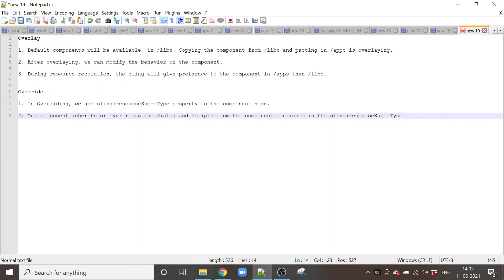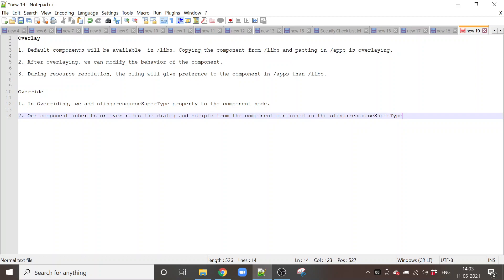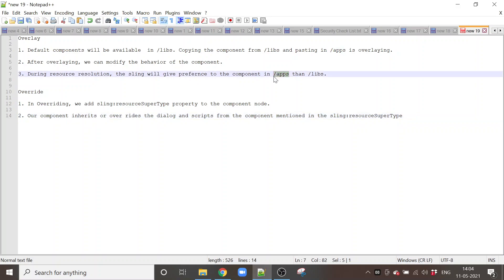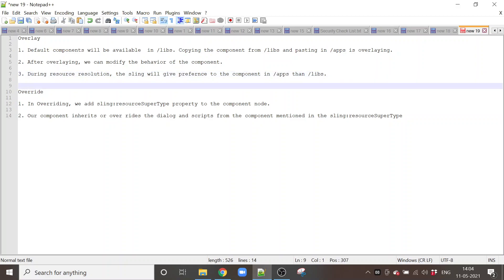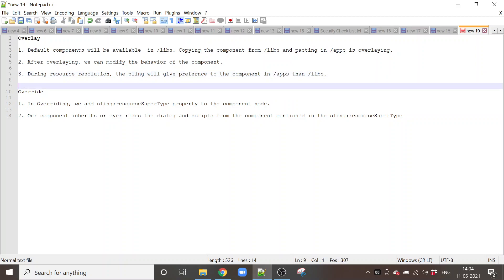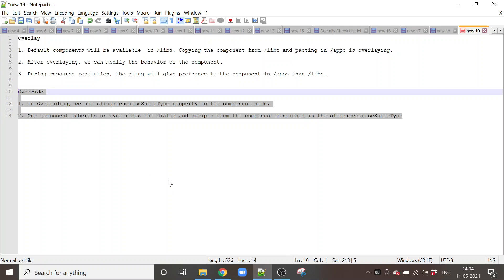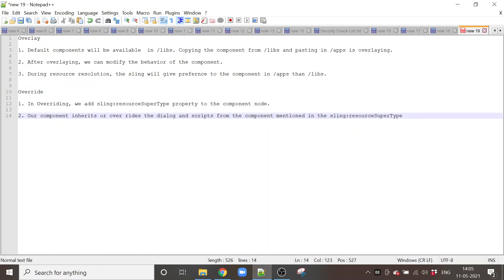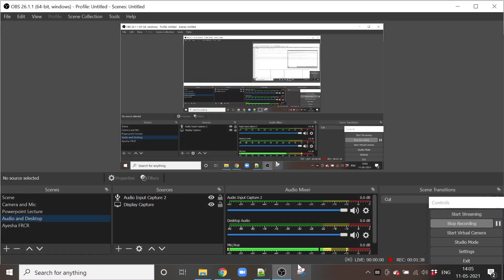Overlay and Override differnce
Overlay

1. Default components will be available  in /libs. Copying the component from /libs and pasting in /apps is overlaying.

2. After overlaying, we can modify the behavior of the component.

3. During resource resolution, the sling will give prefernce to the component in /apps than /libs.

Override

1. In Overriding, we add sling:resourceSuperType property to the component node.

2. Our component inherits or over rides the dialog and scripts from the component mentioned in the sling:resourceSuperType